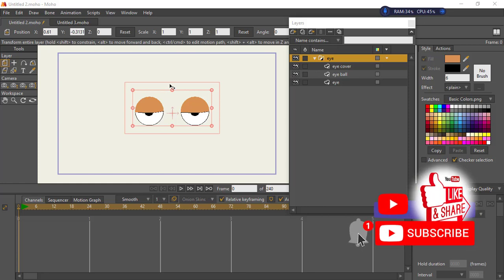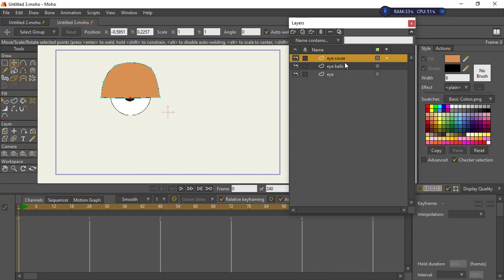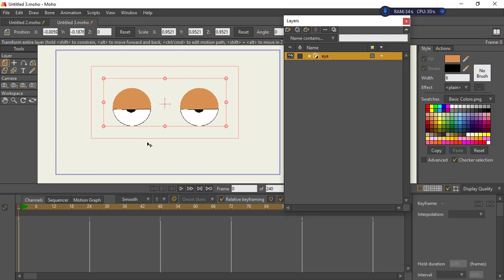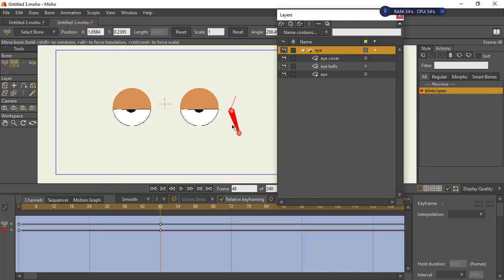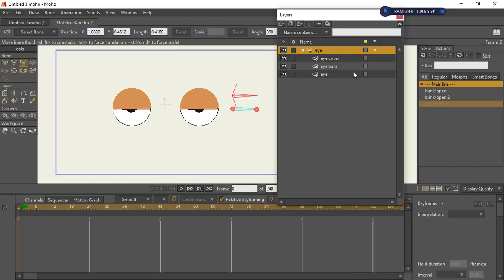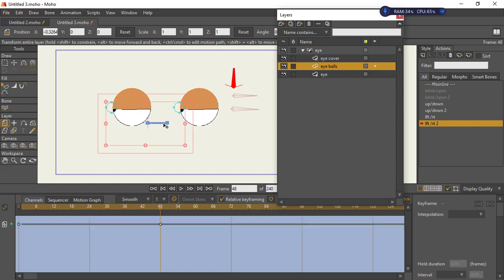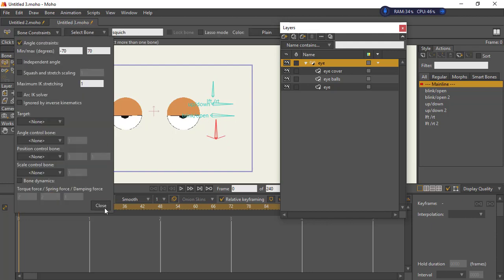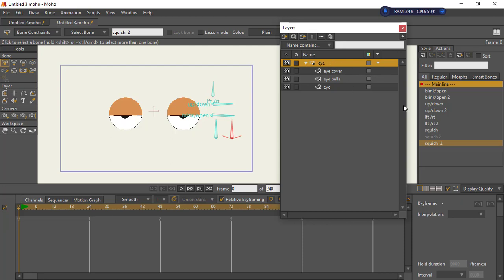How To Create The EYE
understanding how to create an eye is key to Great animation

Use this coupon to get in and start learning your custom face animation creation using Moho studio, understand how to use moho studio to create 3D face animation which can be used for presentations music videos and general entertainment

Free delivery SALES on jumia

Work online get a Payoneer account, signup earn $25 bonus